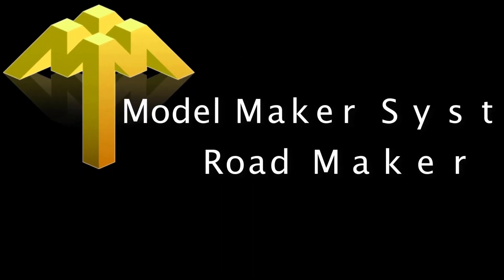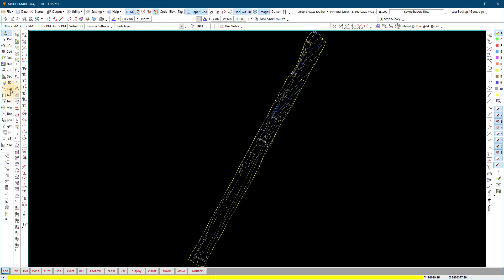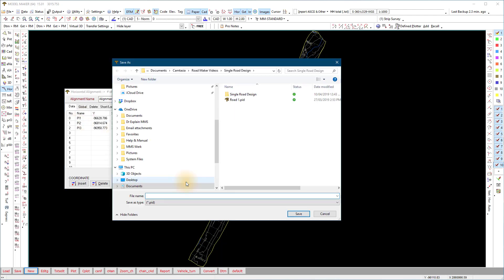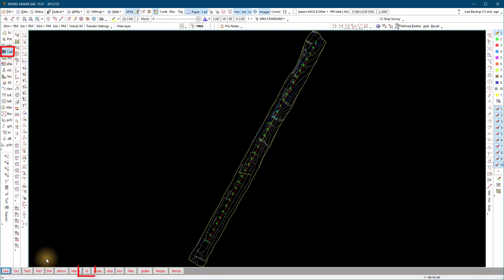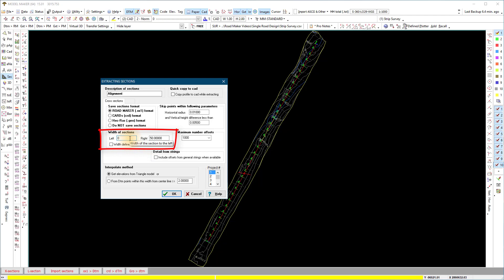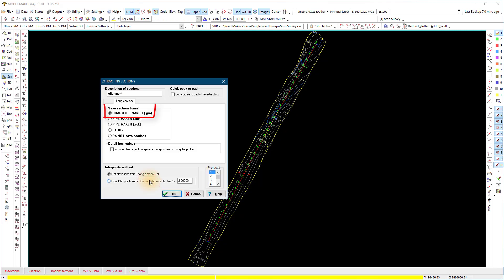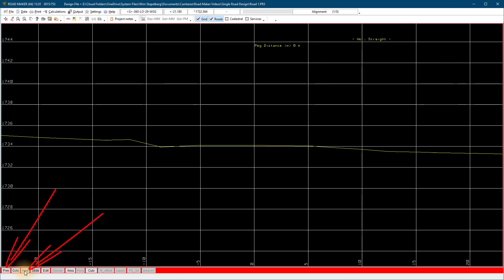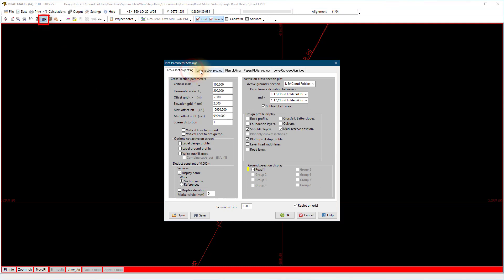Single Road Design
This Clip illustrates how to start with a single road design, creating the necessary files in Model Maker and opening those files in Road Maker.